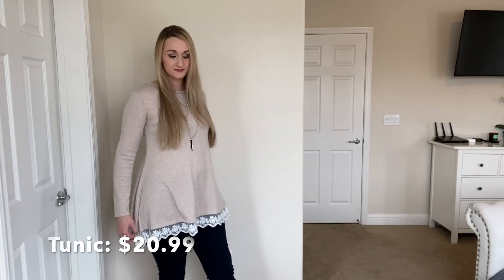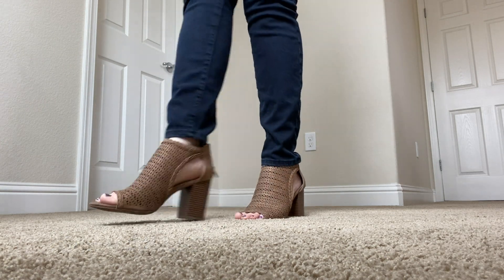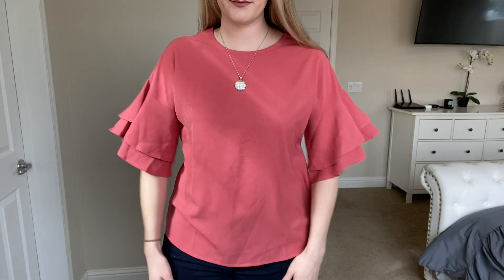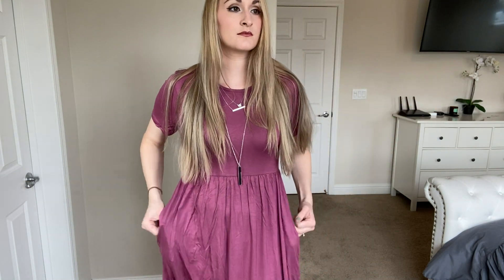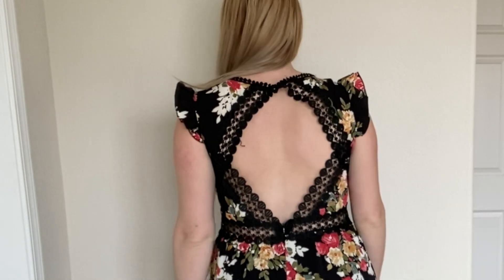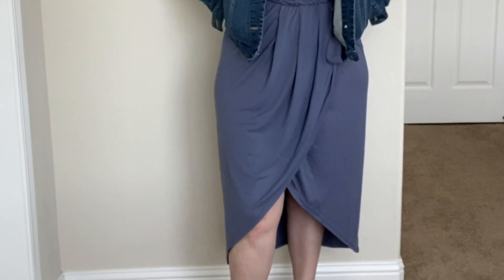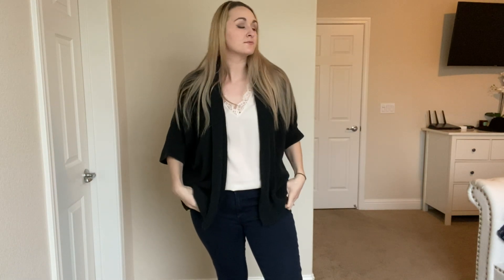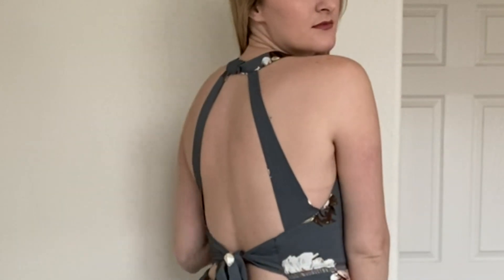AMAZON TRY-ON HAUL | 2020 SPRING & SUMMER MUST HAVES | Chessa Kali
If you are looking for some amazing affordable spring and summer must haves from amazon, I will try on all the spring styles and summer styles in this amazon try on haul. Amazon fashion is the way to go this season in this affordable clothing haul.

Please join our YouTube family!

Sun Hat (17.99)

Bell sleeve blouse (22.99)

Floral T shirt (15.29)

Cold Shoulder T Shirts Twist Knot Tunics Tops (16.99)

Long Sleeve Lace Scoop Neck A-line Tunic Blouse (20.99)

Fergalicious Women's Parker Heeled Sandal (24.99)
Backless Floral Maxi High Low Dress (32.99)

Burberry V Neck Blouse (19.99)

Empire Waist Dress with Pockets ($20.39)

Off Shoulder Ruffles Floral Tunic Casual Party Shift Short Dress (19.99)

Halter Neck Floral Print Backless Split Beach Party Maxi Dress (36.99)

V
Neck Sleeveless Summer Asymmetrical Floral Maxi Dress (36.99)

ABOUT ME:
Hey everyone! My name is Chessa. I am a working mom to my 3 year old daughter, Emma, and wife to my husband Eduardo.

I love helping out others who are going through similar things as I am.

On my channel, you can expect to see things related to all things Mommy, wife and life. I have a passion to trying to eat healthy and working out so I hope to throw a good mix of content your way. Let me know if you have any requests.